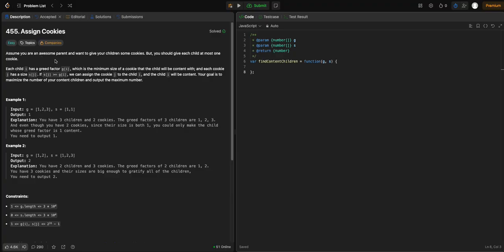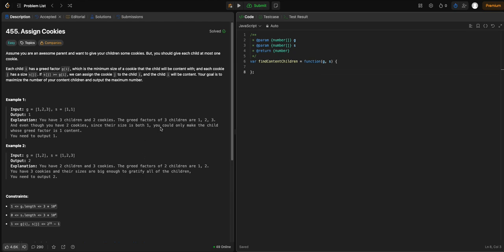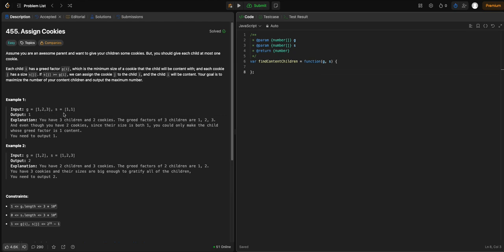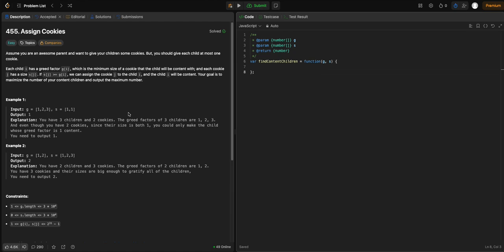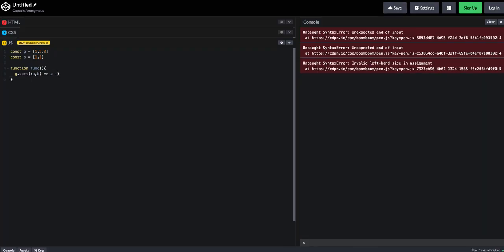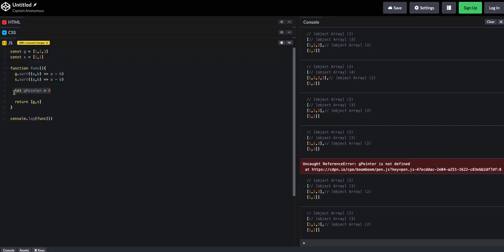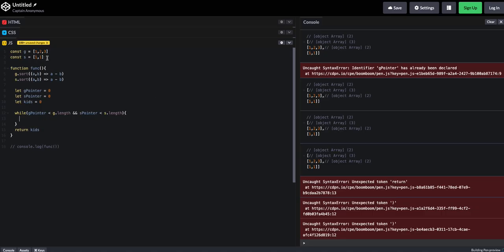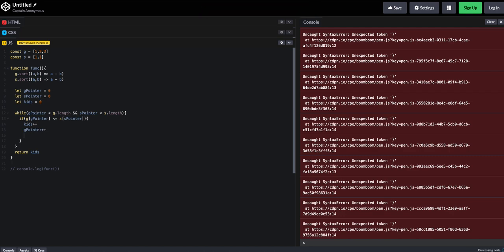Assign Cookies - Leetcode 455 - Javascript